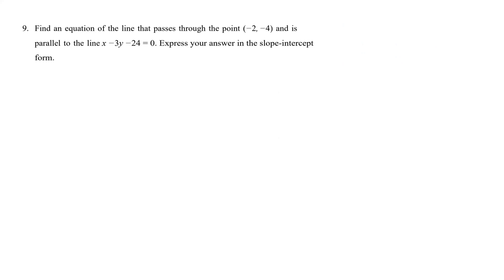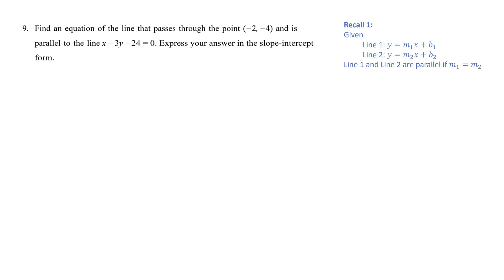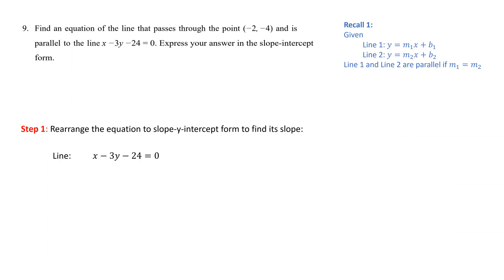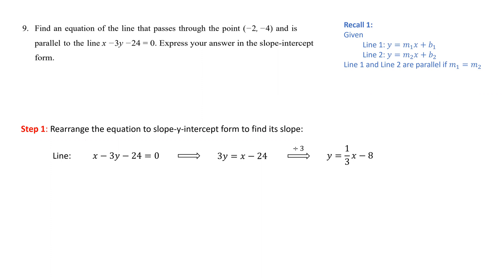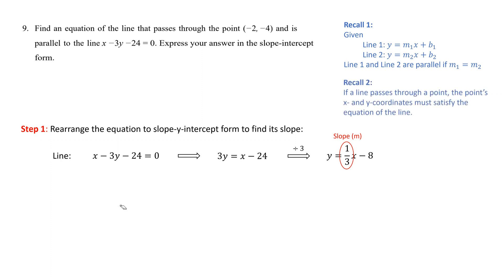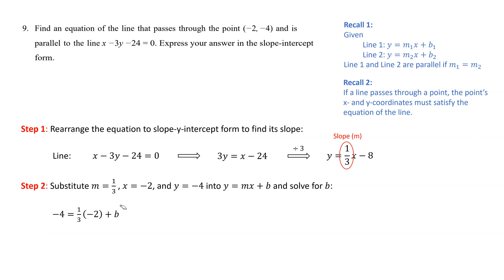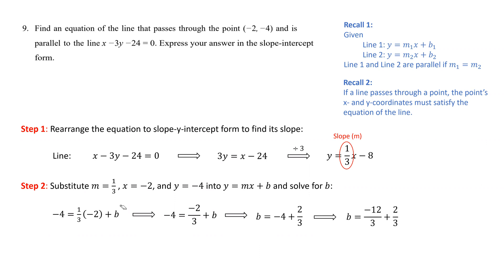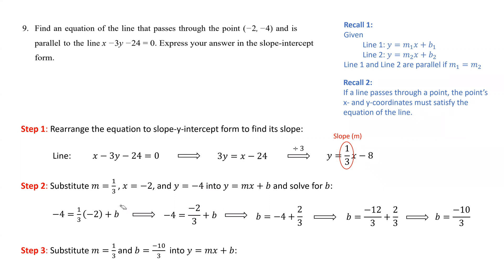QMS110-T2-Q9: Linear Functions: Parallel lines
Finding the equation of a parallel line given a point